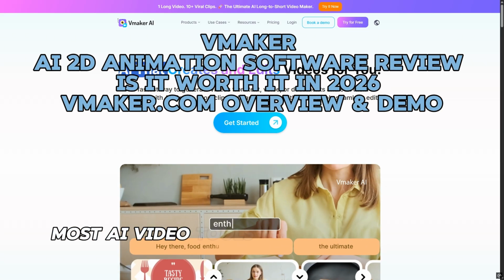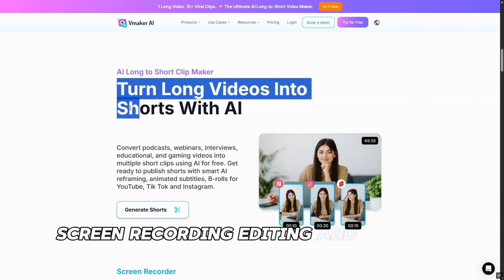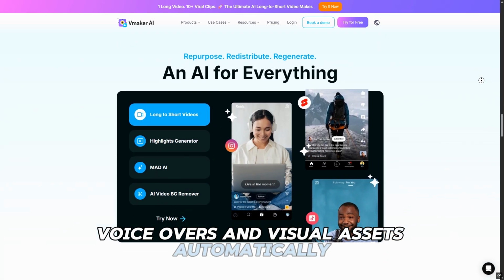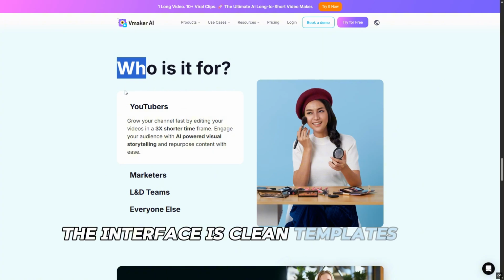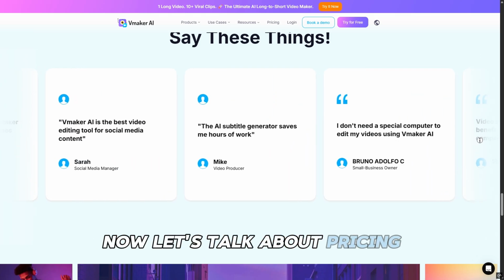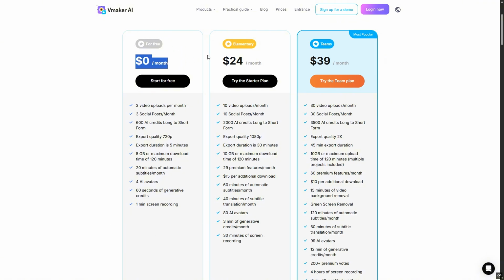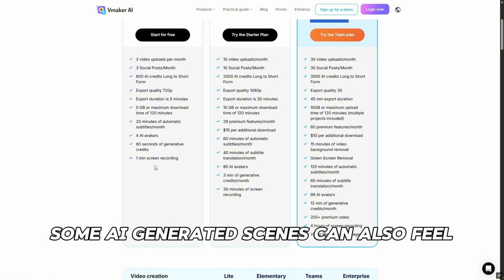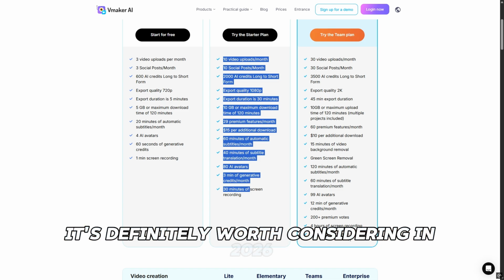Vmaker Ai 2d Animation Software Review - Is It Worth It In 2026 | Vmaker.com Overview & Demo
vmaker ai is it worth it